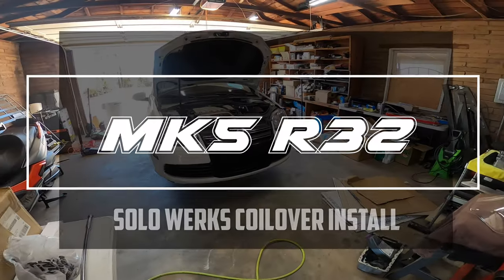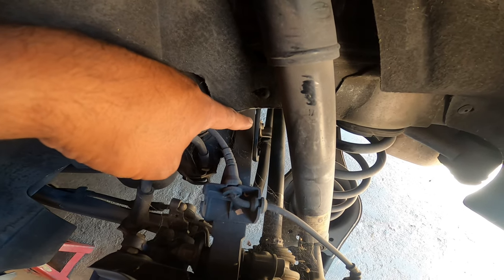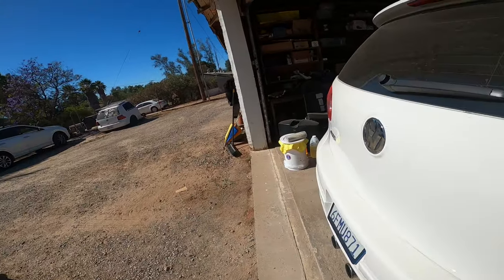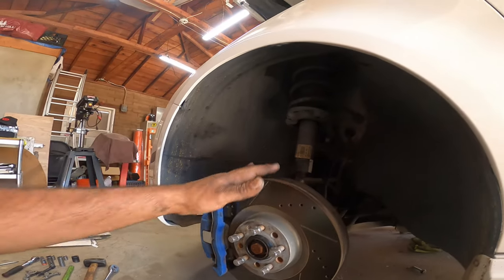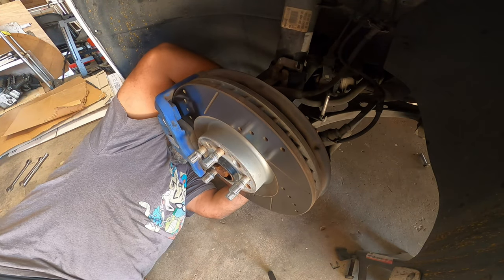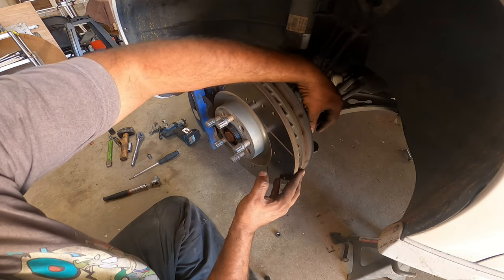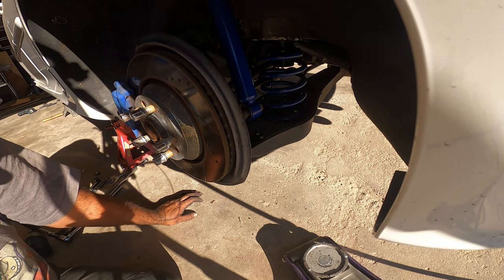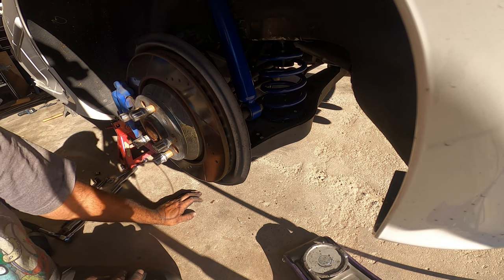MK5 R32 SoloWerks Coilover Install